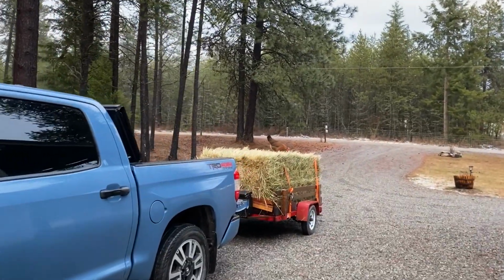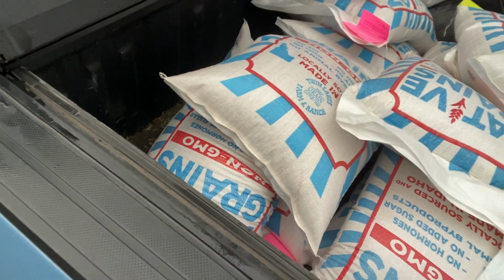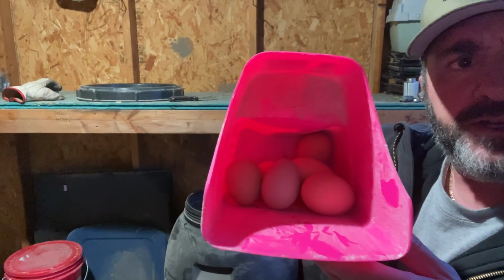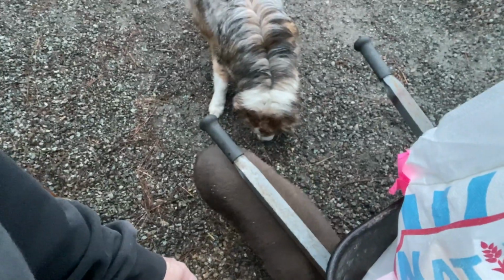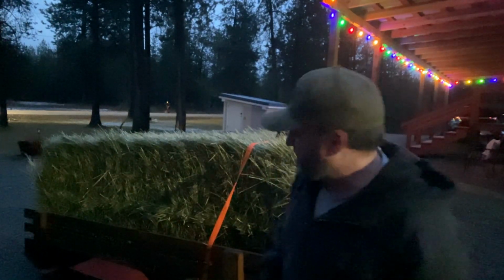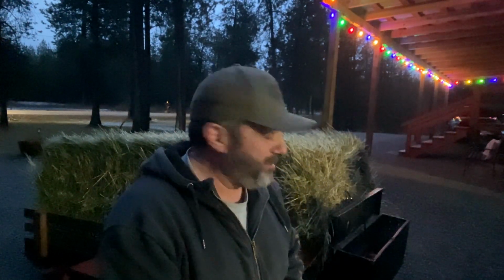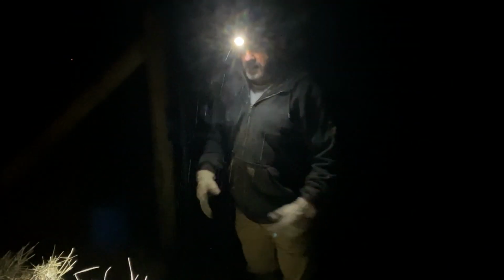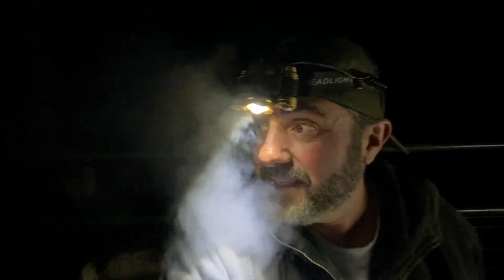Hay Day on the Farm!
Time to pitch hay…all night!!